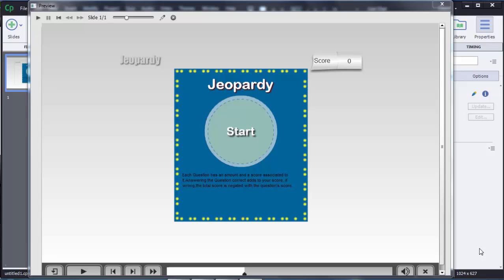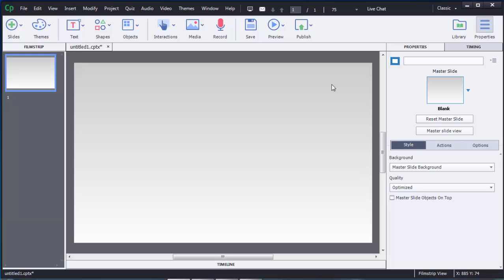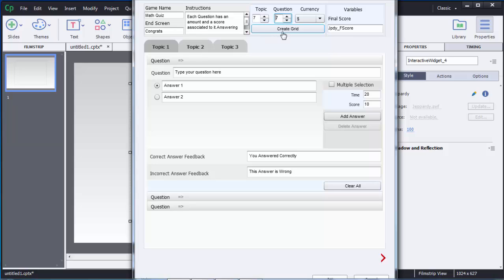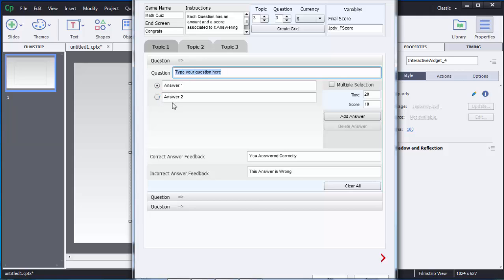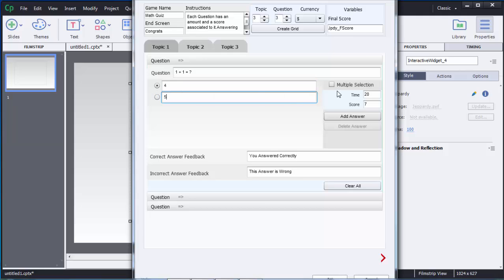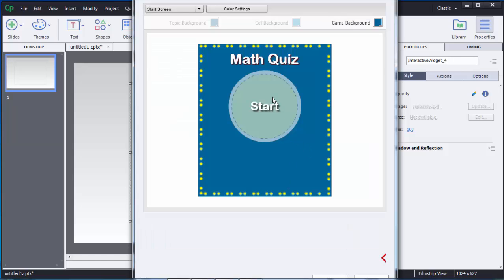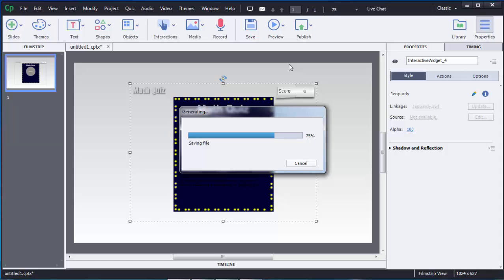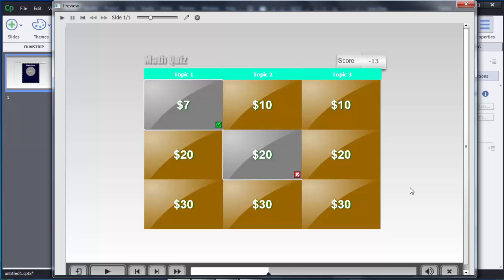Adobe Captivate 8 - Learning Interactions - Creating Jeopardy Game / Interaction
In this video you can learn to create Jeopardy Game in Adobe Captivate 8. Jeopardy Game is a Learning Interaction provided in Captivate 8.